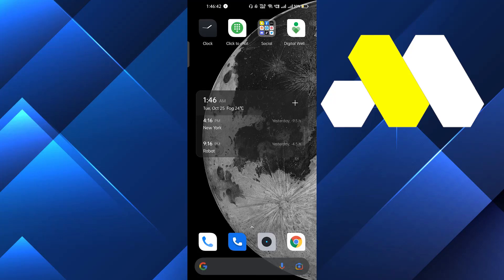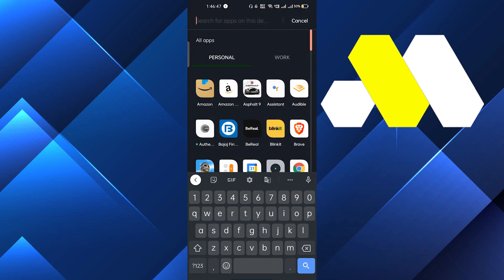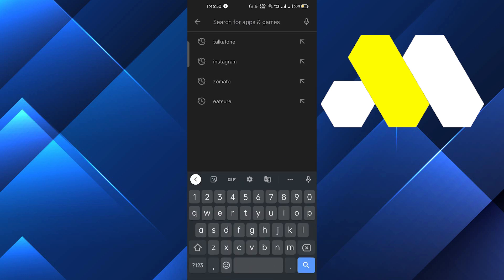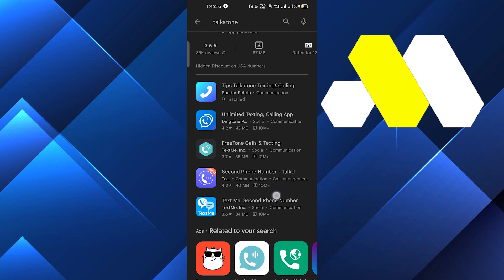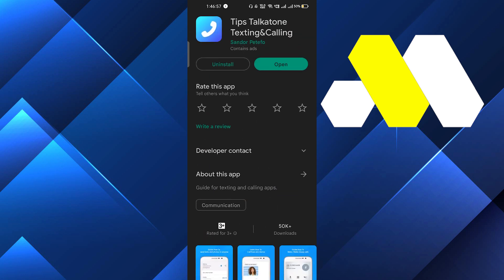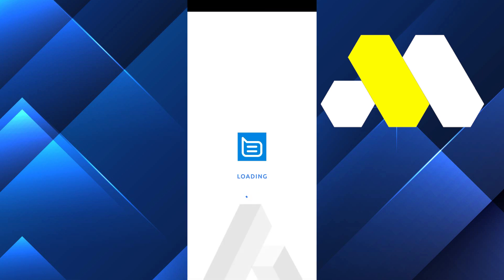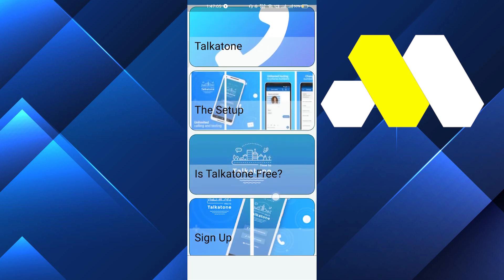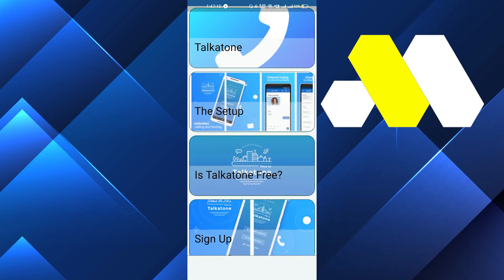How To Play Overwatch 2 Without Post Paid Phone Number (New Method)